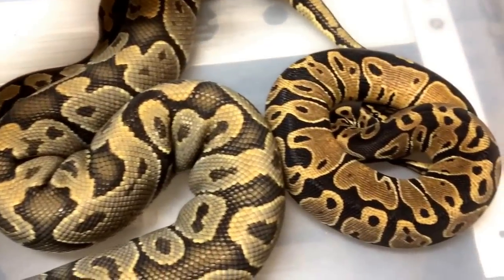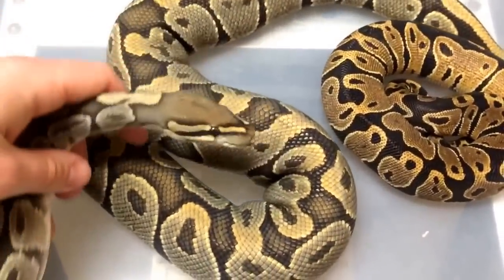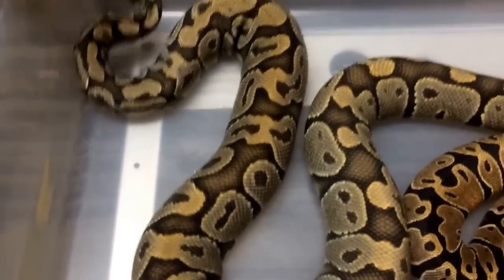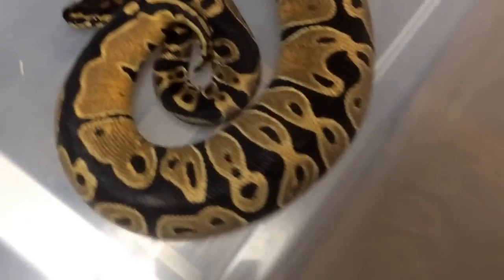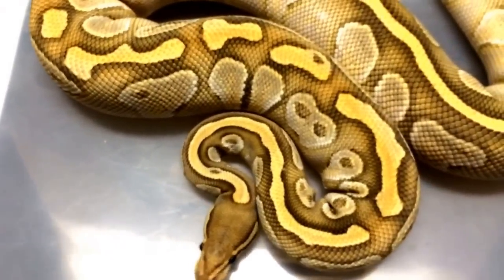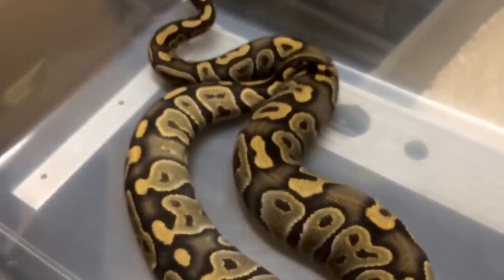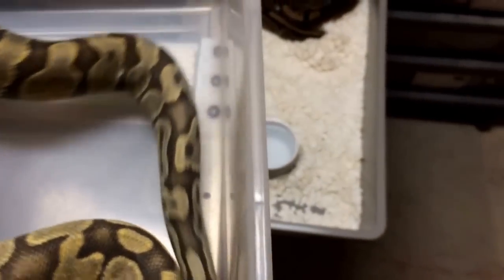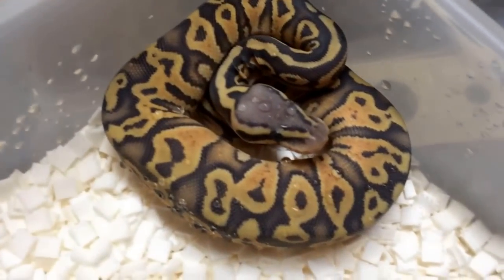Orange Hypo/Ghost Gene.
A look at the Orange Ghost (Also known as Orange Hypo) recessive gene of Ball Pythons and it's combos